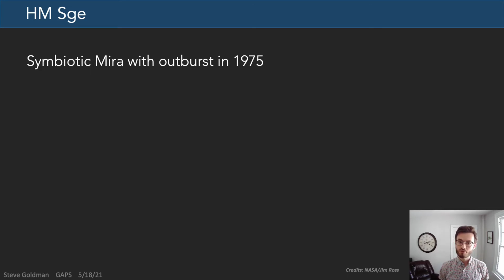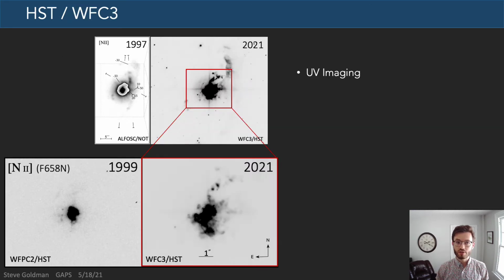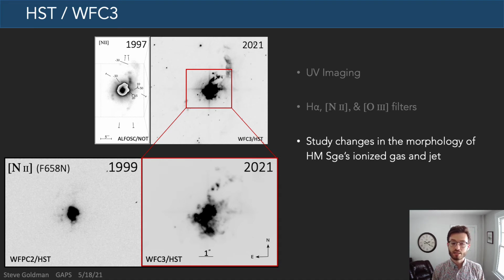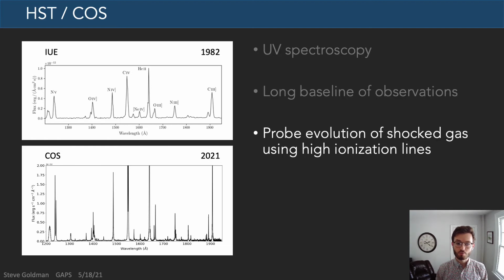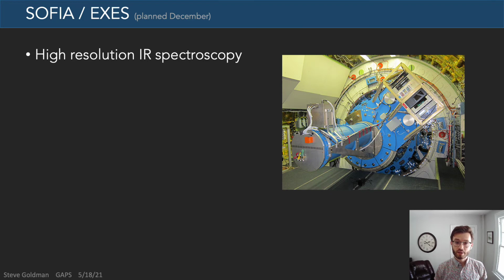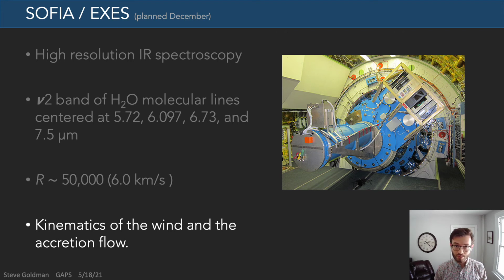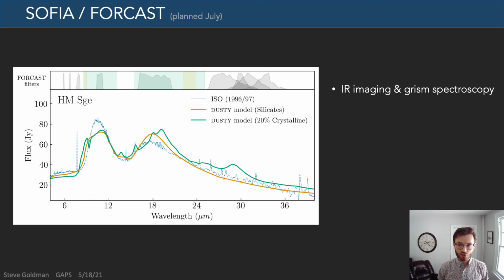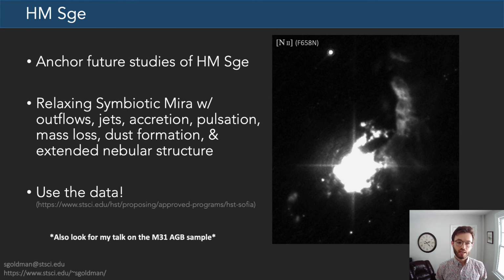Goldman contributed talk 2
Goldman 5' pre-recorded talk 2